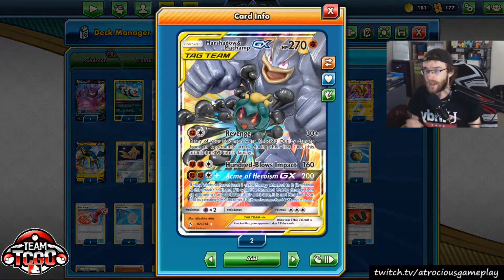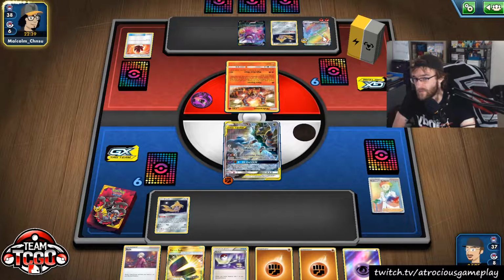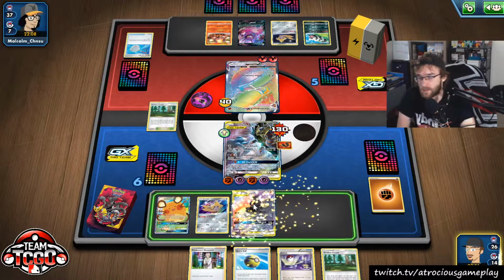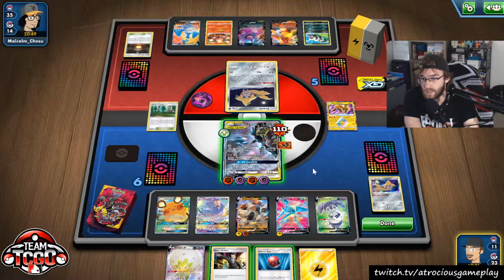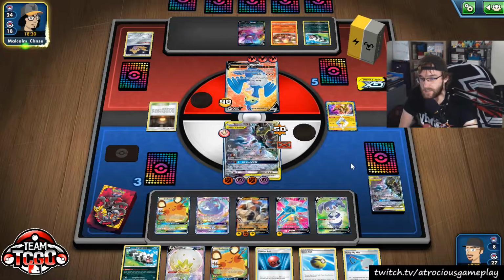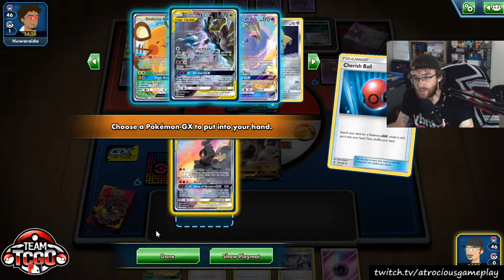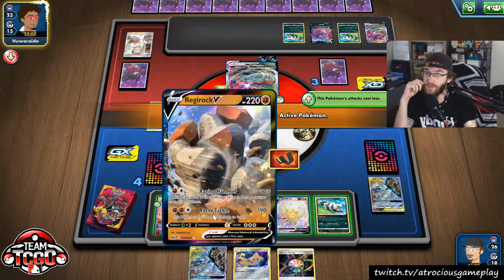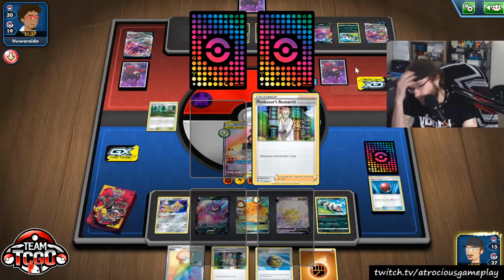[TEU - DAA] Can TinaChomp Beat the Meta?? || TinaChomp/MarshChamp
Played recently by Isiah Bradner & Caleb Rogerson, we took a look at a deck that could possibly be making some noise in the near future! It seems like a strong but difficult deck to pilot, but has the potential to take some games!

We're mainly a Twitch streamer, so that's how you can find a majority of our content! The rest of the links are posted below.

And remember, we're not very good at video games, but we have a fun time doing it!